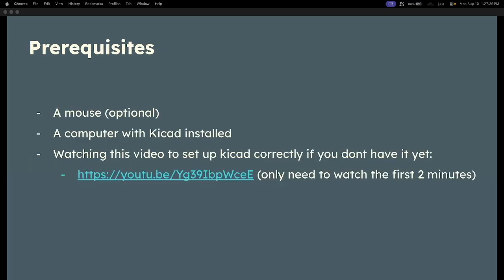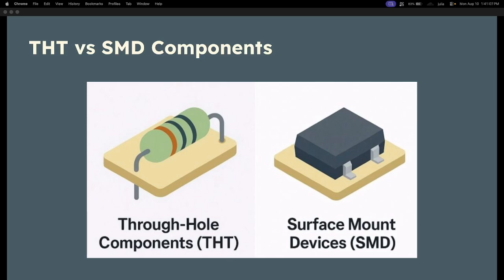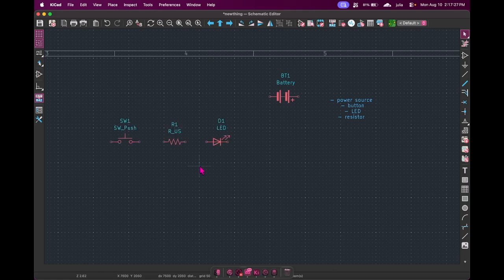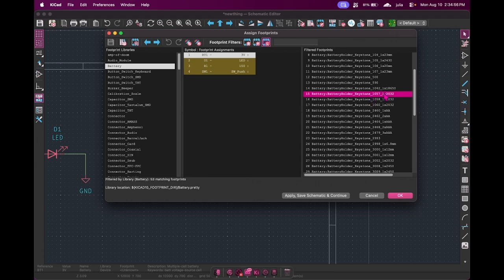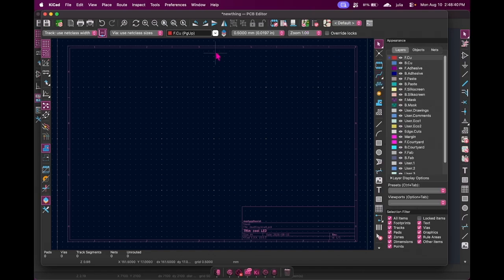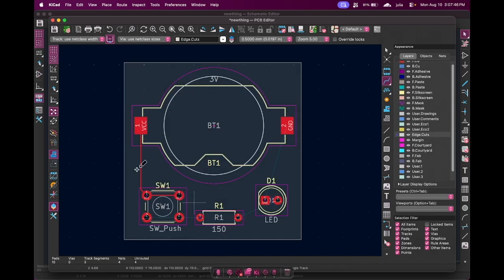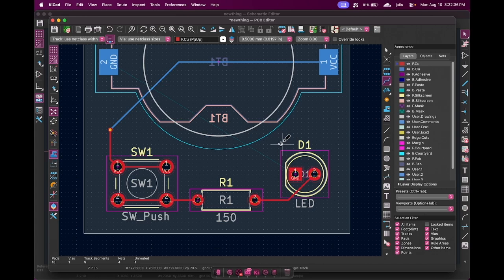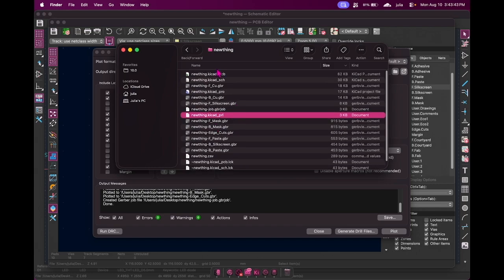Intro to PCBs - Lake Electrical PCB Workshop!